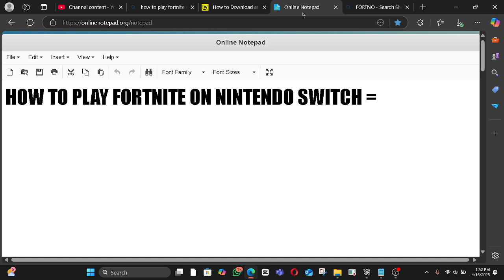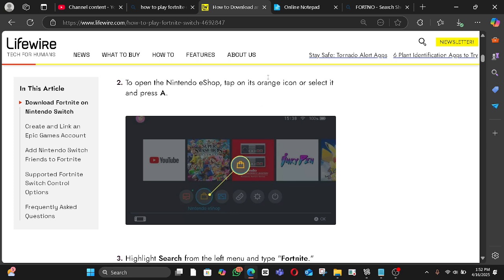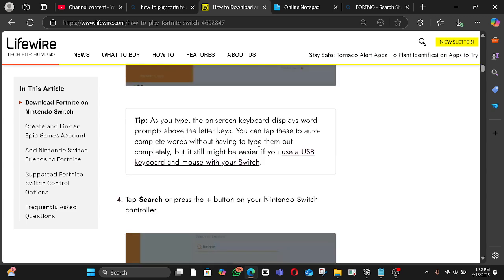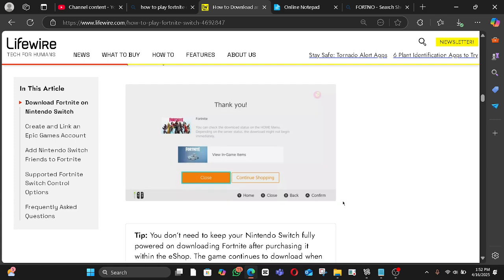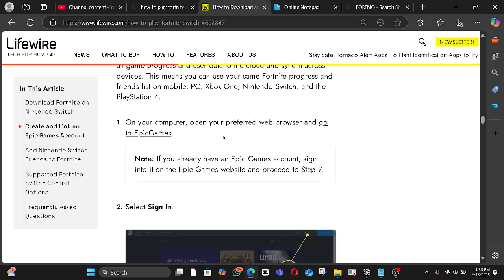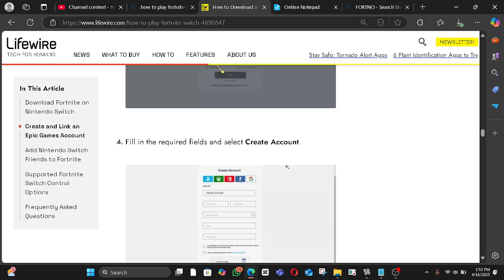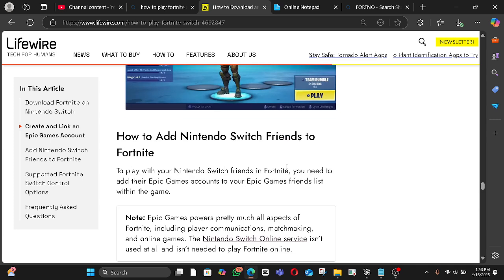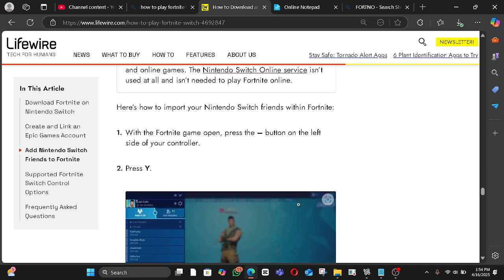How to Download and Play Fortnite on Nintendo Switch